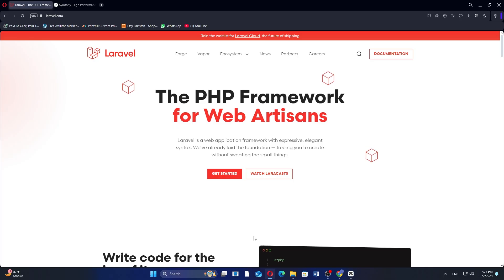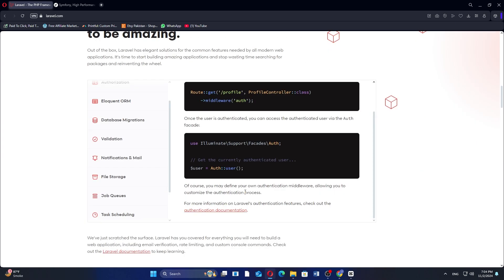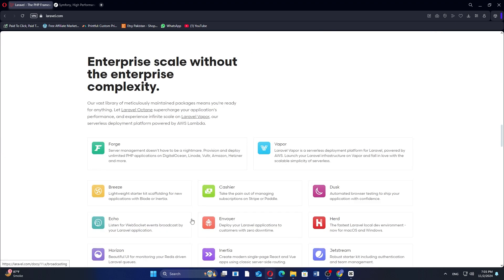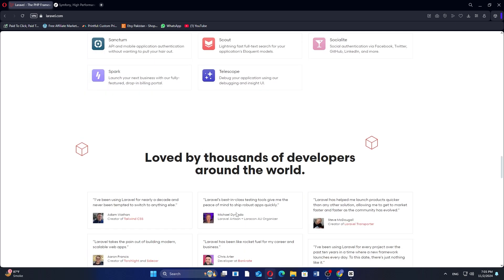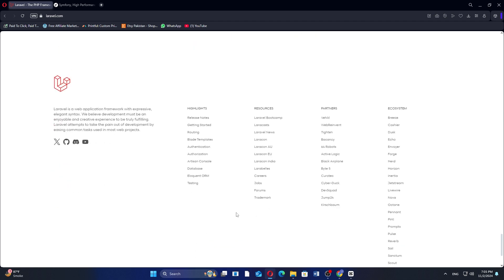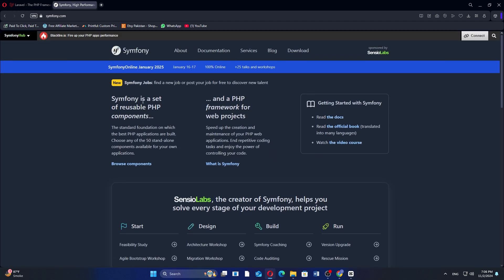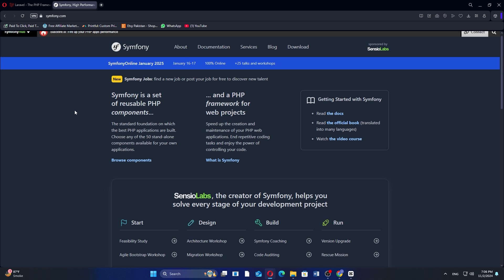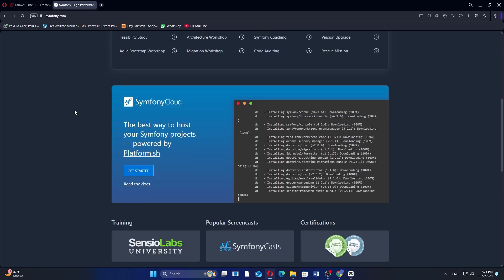Laravel vs Symfony (2026) | Which One is Better?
In this video I'll compare Laravel vs Symfony.